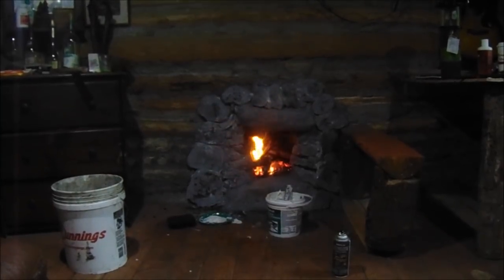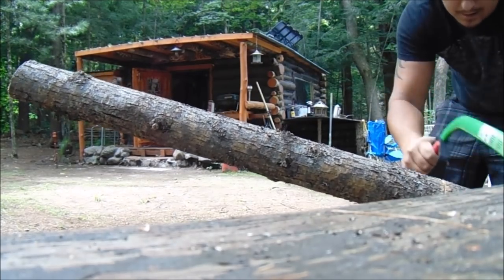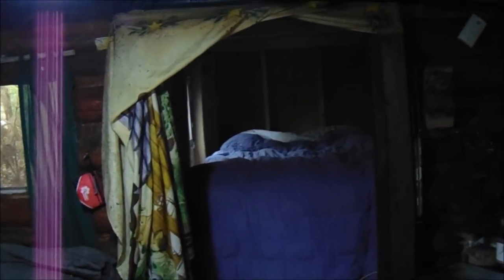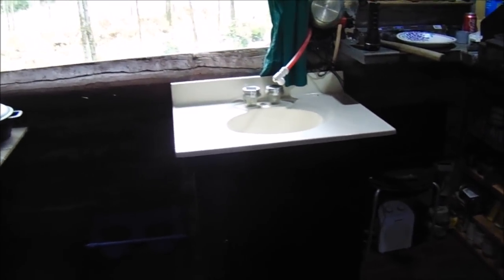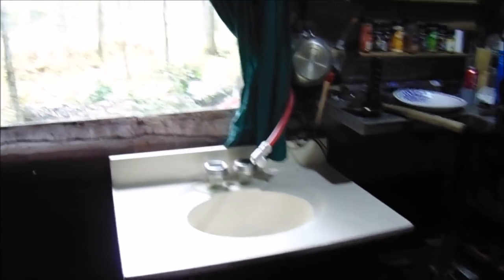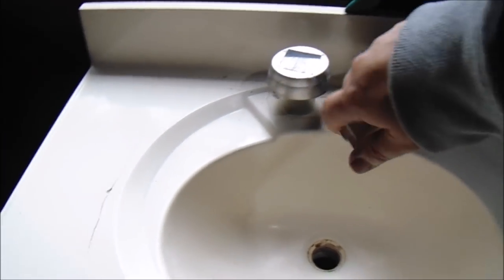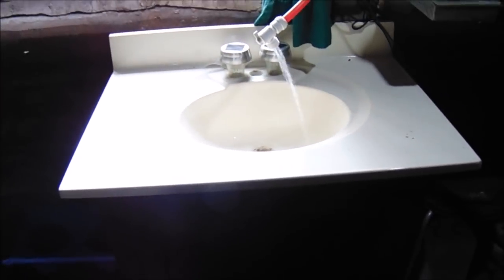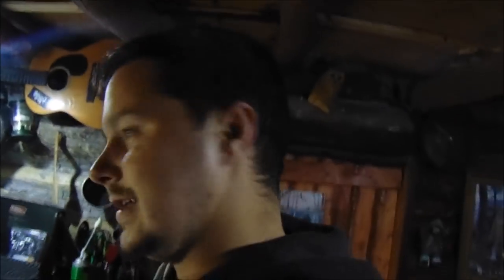Off Grid Cabin - Mud And Stone Fireplace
In this video I'm building a stone and mud fireplace for my log cabin. All the materials were natural ones and found near the log cabin location. The rocky bed of the stream near the cabin provided the stones.

Off Grid Items I Use Or Plan To (Tank Less Water Heater (Propane Stove ) (Solar Panels )(Fire Starter